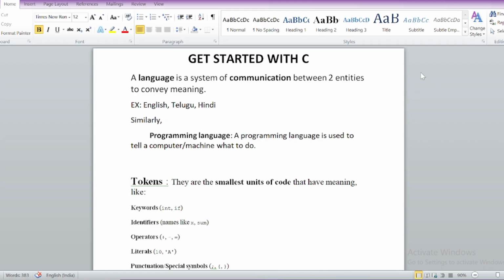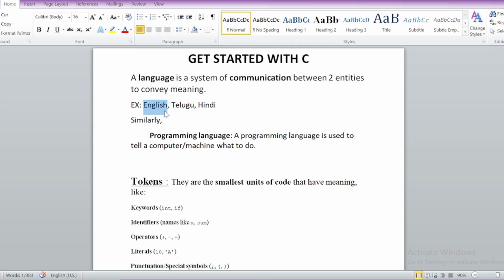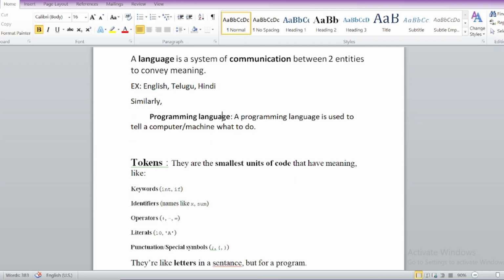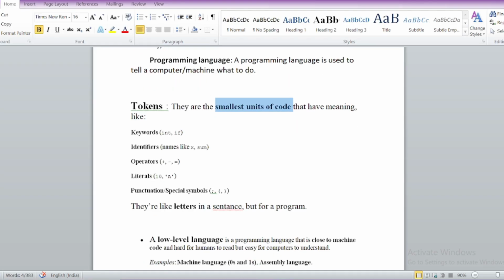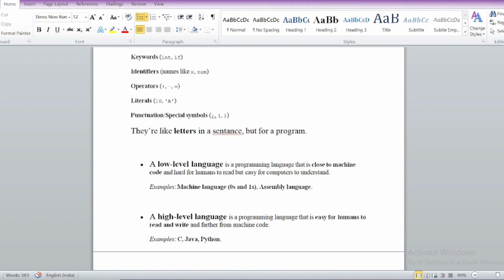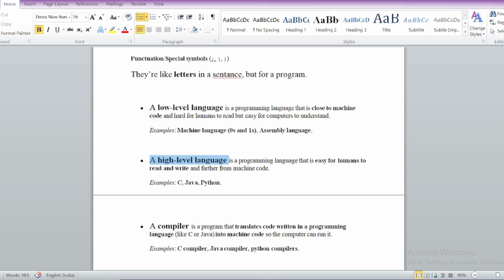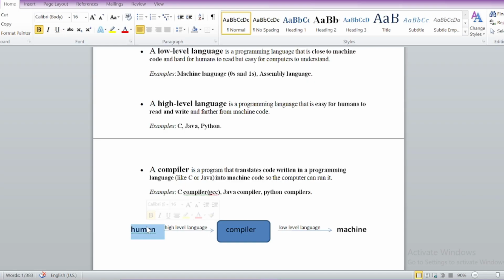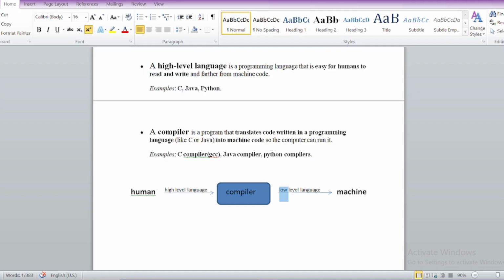01 Get Started with C Programming | Beginner’s Guide to C Language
Welcome to Episode 01: Get Started with C Programming! 🎉
In this beginner-friendly video, we’ll cover:
✅ What a language is and what a programming language means
✅ What is C language and why you should learn it
✅ Difference between low-level and high-level languages
✅ Tokens in C and their types
✅ What a compiler is and how it works

This video is perfect for absolute beginners who want to start their C programming journey. By the end, you’ll understand the basics of C and be ready for the next lessons in this playlist. 🚀